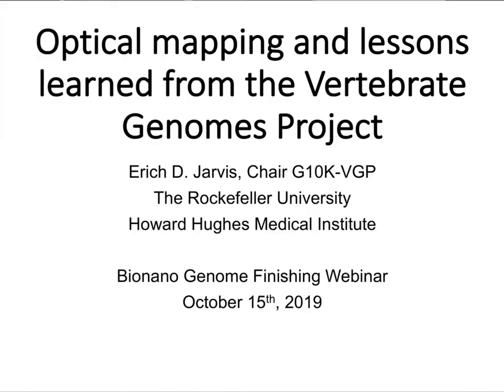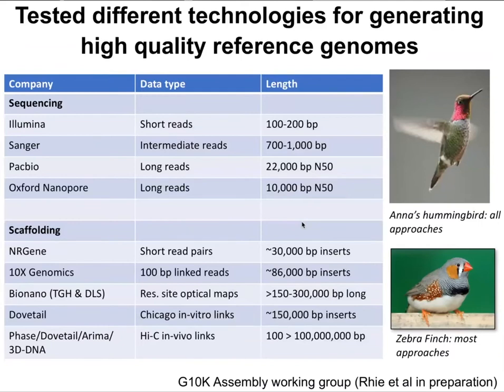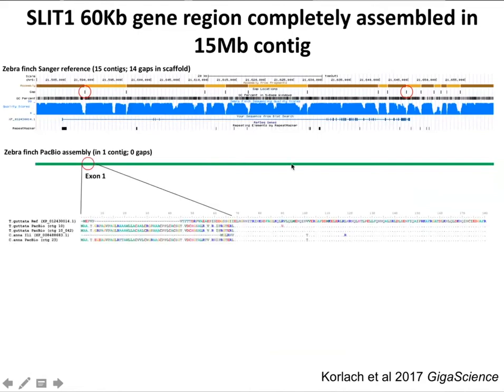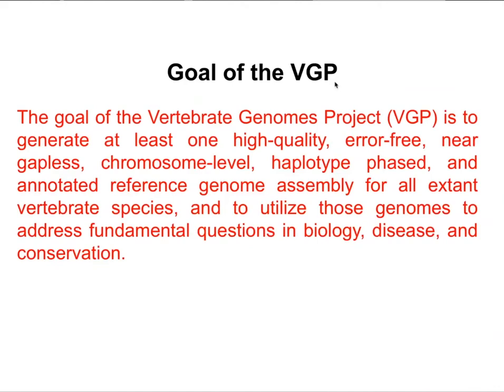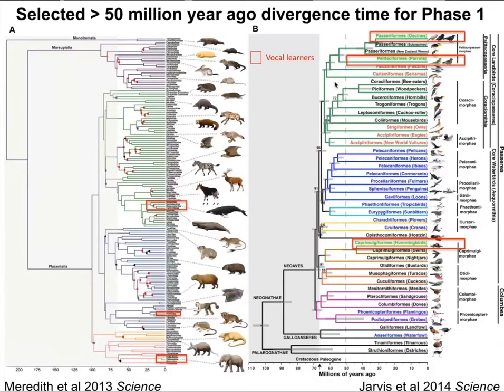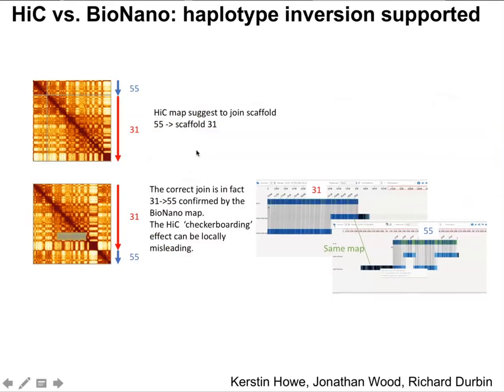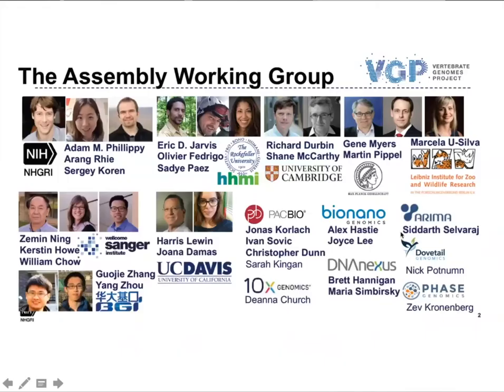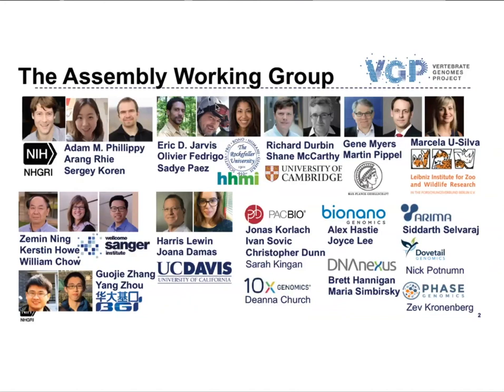Optical Mapping and Lessons from Vertebrate Genomes Project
In this webinar, learn from a true inspirational scientist, Dr.Erich Jarvis of Rockefeller University who leads the Vertebrate Genomes Project (VGP). Dr. Jarvis explains how he is using a range of technologies, including Bionano optical mapping, to generate platinum quality genomes and the lessons the VGP has learned while generating near error-free genome assemblies of over 260 species.